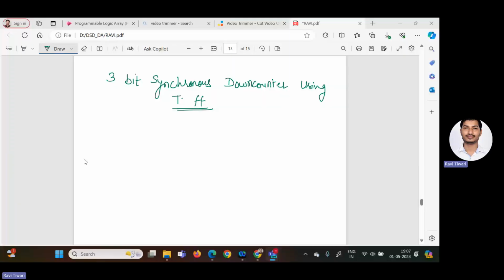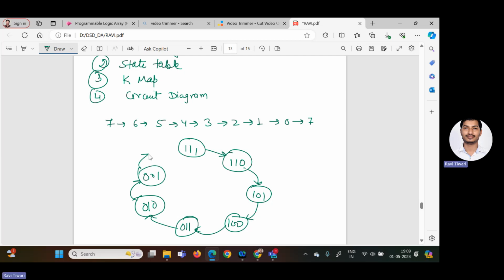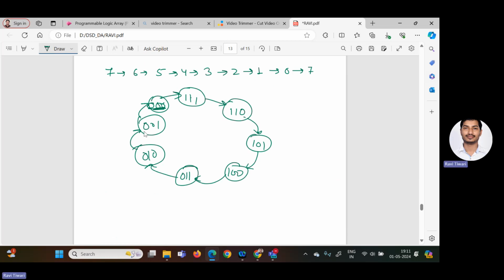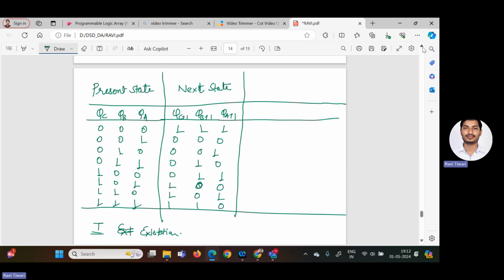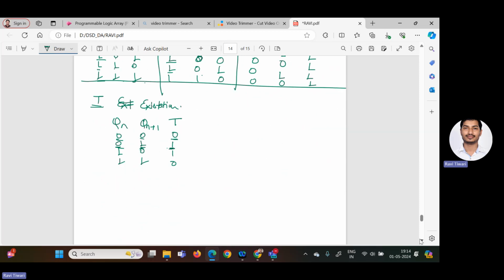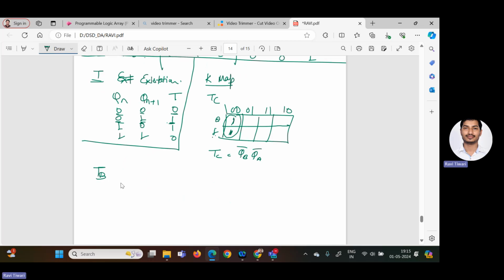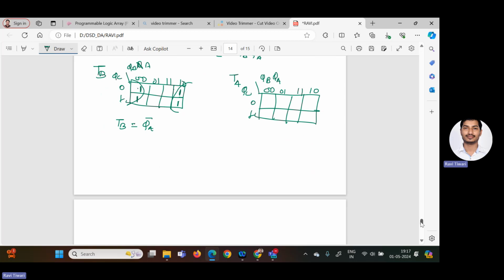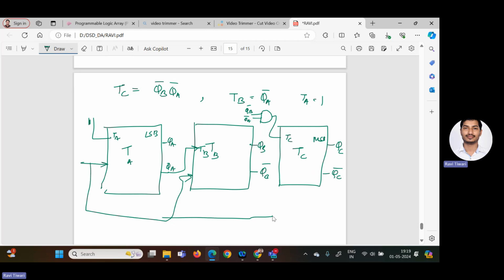COUNTER- MOD 8 (3 Bit) Synchronous Down Counter Using T Flipflop